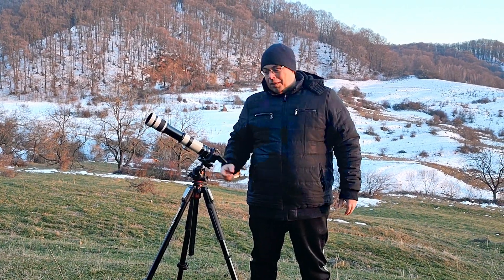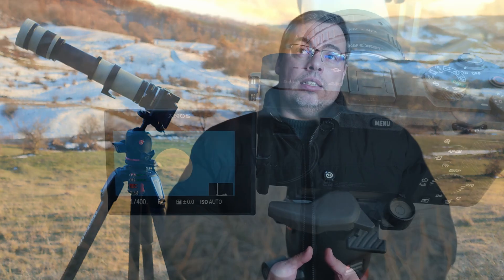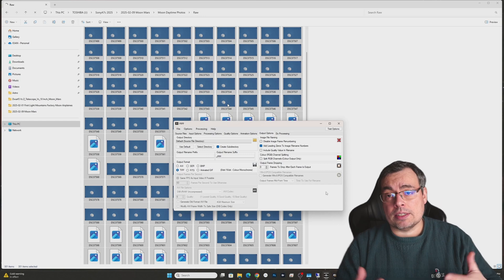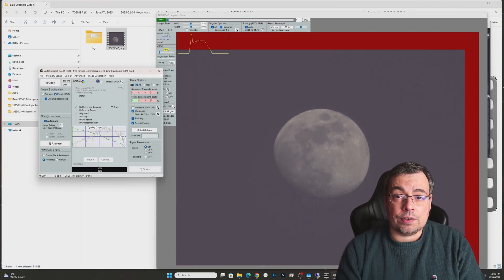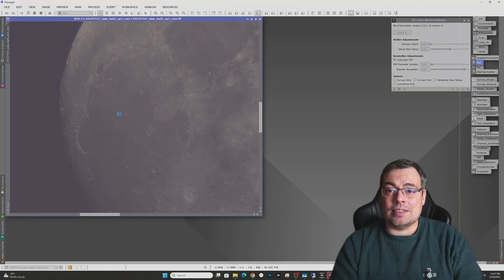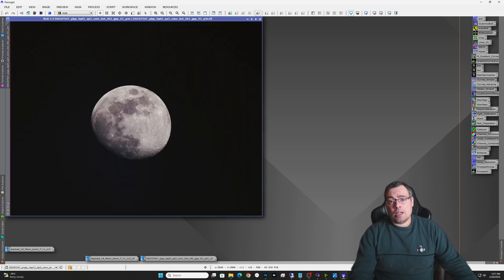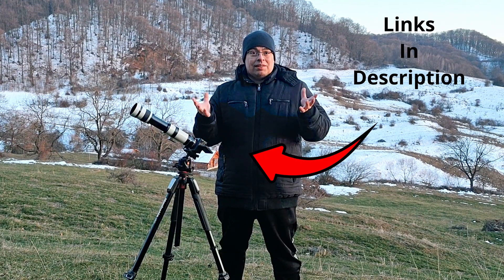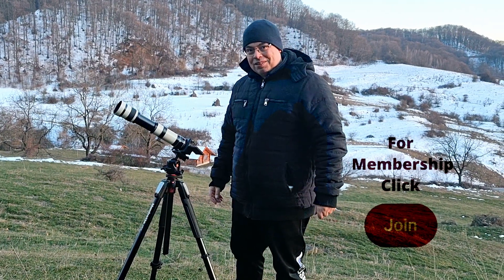How I Captured The Moon With A $50 Zoom Telescope 420 to 800mm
I Captured The Moon With A 50 $ Zoom Telescope of 420mm to 800mm Focal Length, that I bought from Temu, that i used it in this test with my Sony a7c full frame camera including Moon Stacking and Processing Tutorial

Equipment Aff links:
Professional Telephoto Lens 420-800mm F/8.3-16, Extended Optical Zoom, Manual Focus, Compatible with Canon & Nikon DSLR Cameras, T-Ring Mount, Versatile Fit with Adapter Rings
⚠️ The discount may vary, please refer to the page display.

Telescopes
Sky-Watcher 10" Quattro Imaging Newtonian OTA